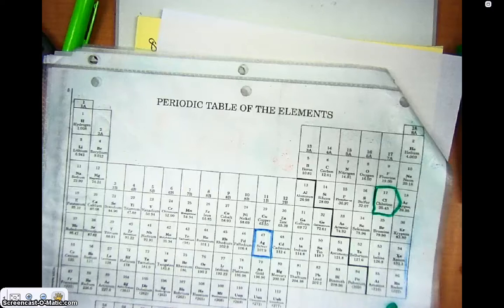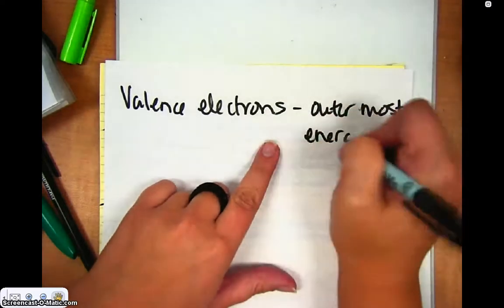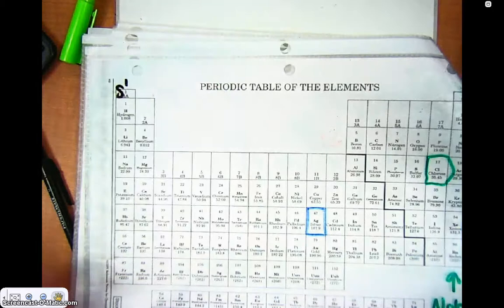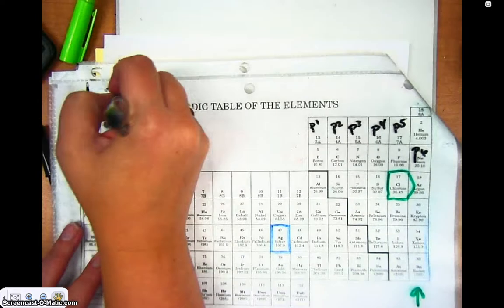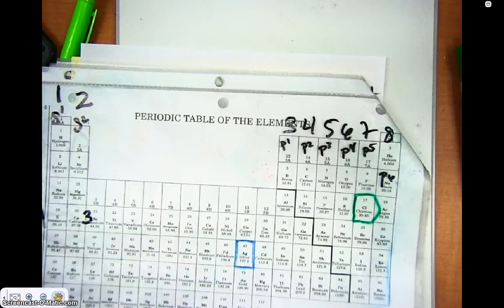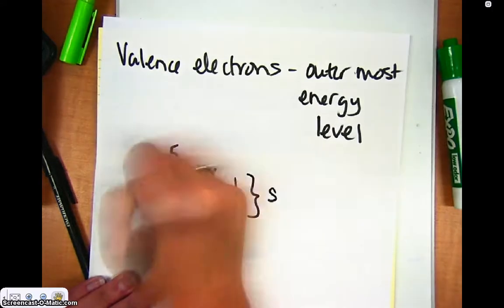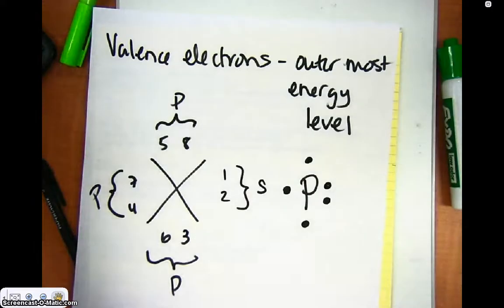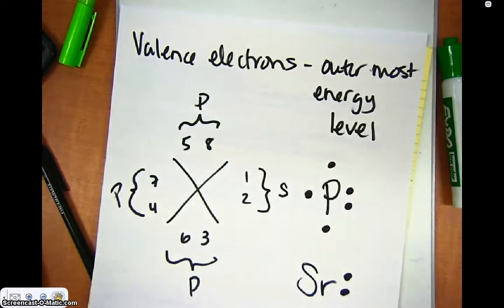Honors Chemistry Video 2.12 Lewis Dot Structures